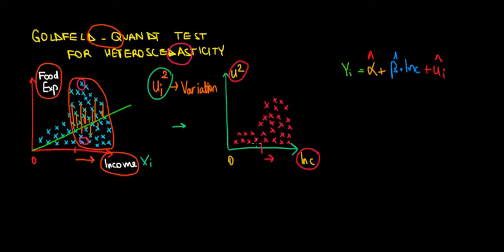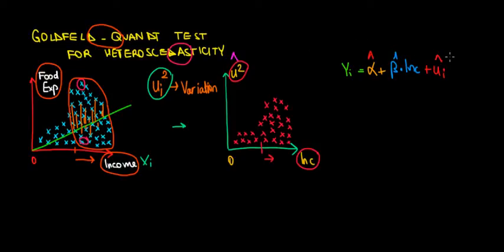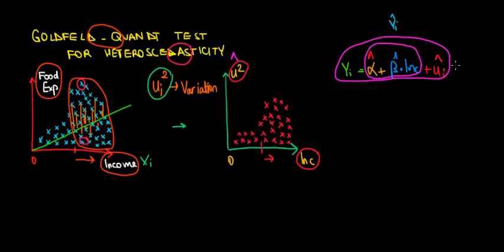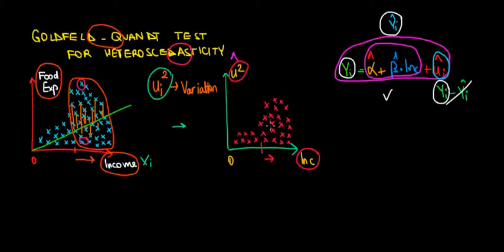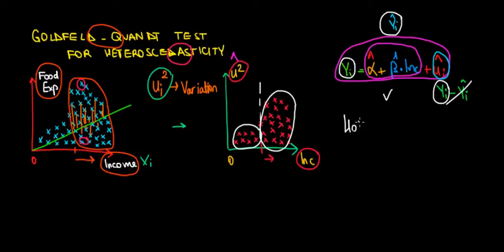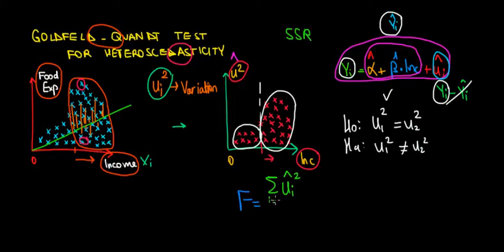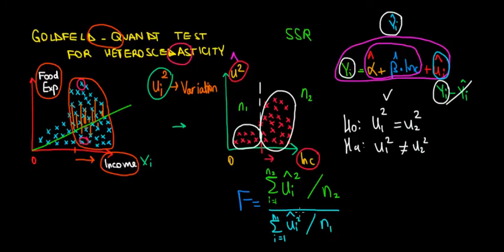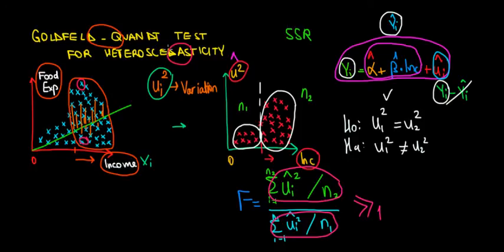ECONOMETRICS | Goldfeld-Quandt Test for Heteroscedasticity | 2